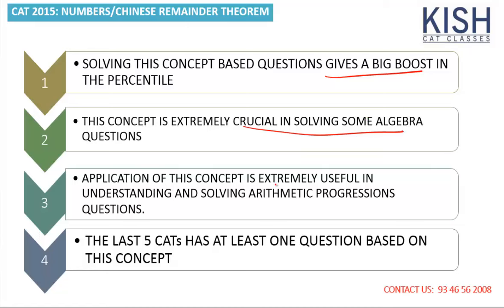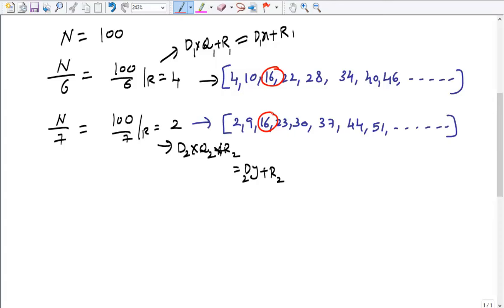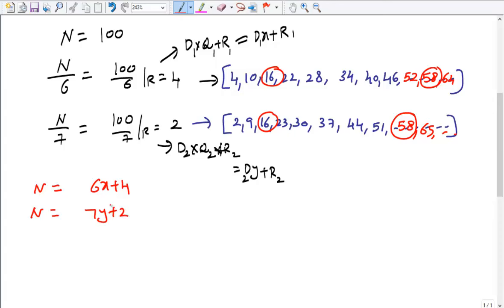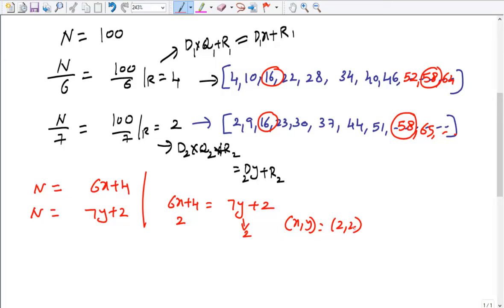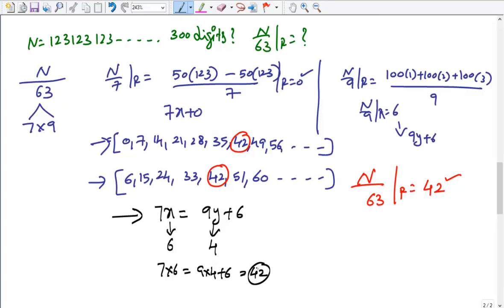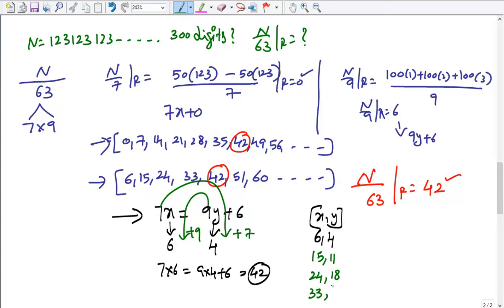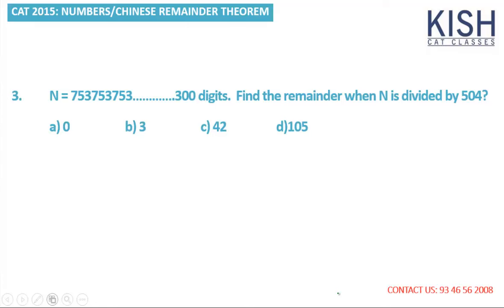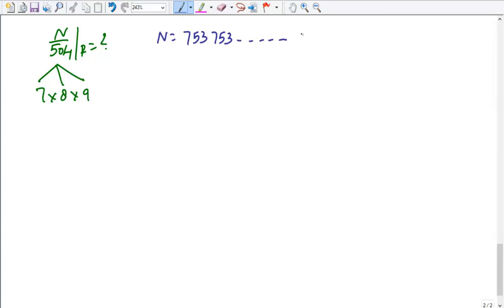CHINESE REMAINDER THEOREM CONCEPT & QUESTIONS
Chinese Remainder Theorem (LCM TYPE 3) is the most important concept of Numbers.  This is extremely useful in understanding and solving Number of Integral solutions type questions asked in ALGEBRA.